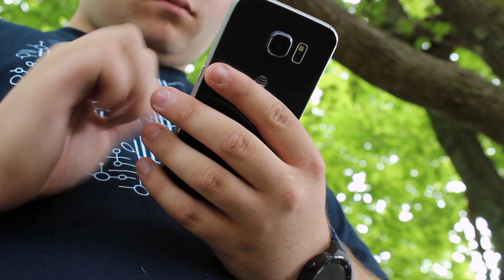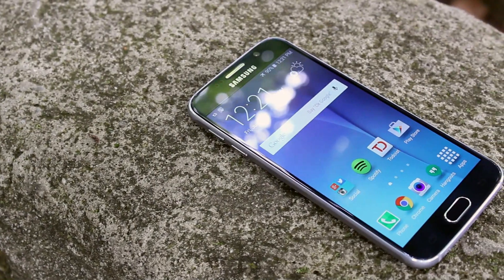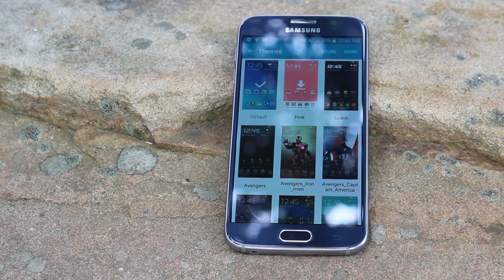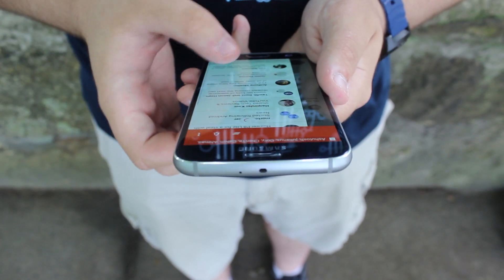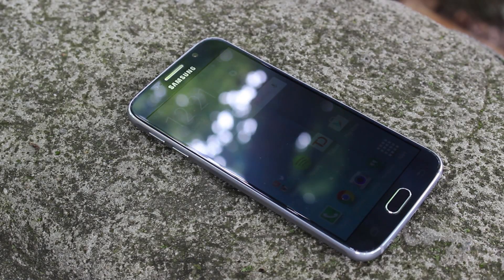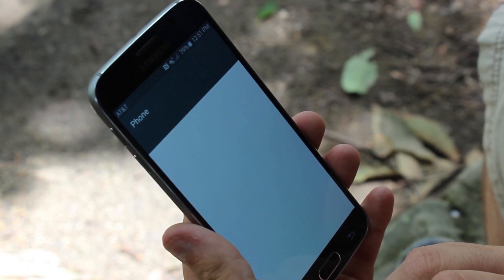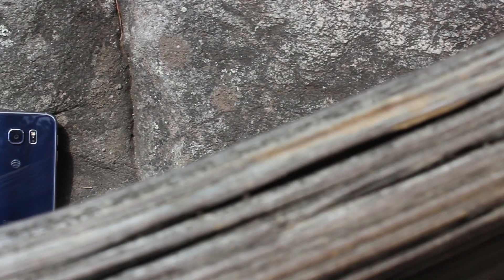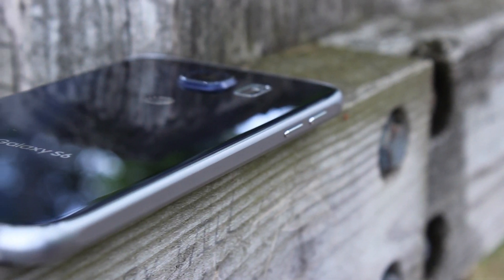Samsung Galaxy S6 Review – The Work Of Art I Never Saw Coming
Check out our written review for more information and high quality image samples!

iTechTriad Video Staff
 - Alex Garcia: Founder
 - Ben Schoon: Editor-In-Chief
 - Andrew Romero: YouTube Host/Staff Reviewer
 - Timothy Merino: Head Of Gaming

Follow us on your favorite social network so you can be latest to catch all of our new content!

Gear We Use:

- Canon T3i

- Canon T5

- Canon 18-55mm Lens

- Canon 50mm Lens

- Blue Snowball USB Microphone

- Audio-Technica ATR-3350 Lavalier Microphone

- Ravelli AVTP Fluid Head Tripod

- ePhoto Studio Lighting Kit

- Adobe Premiere Elements 12